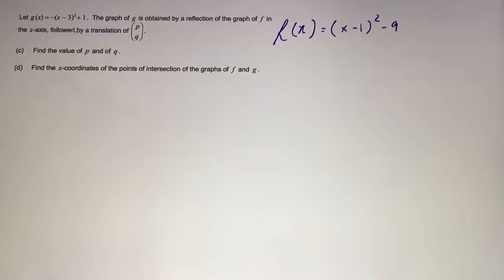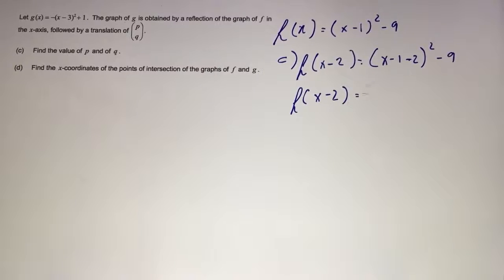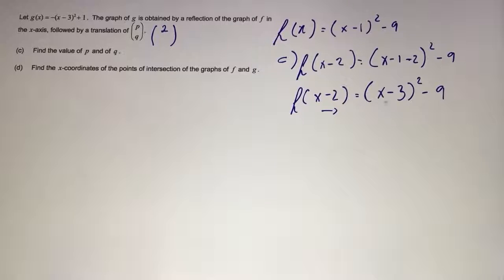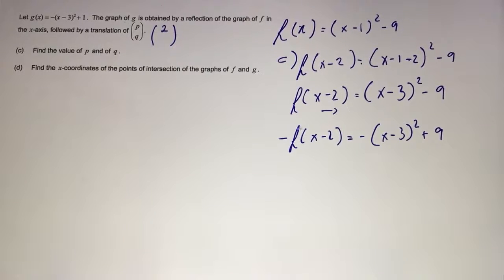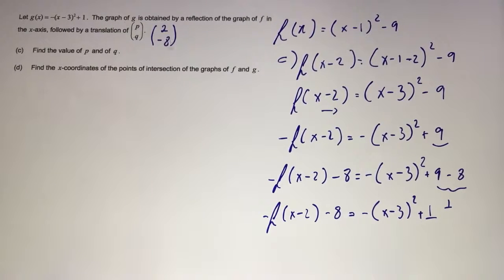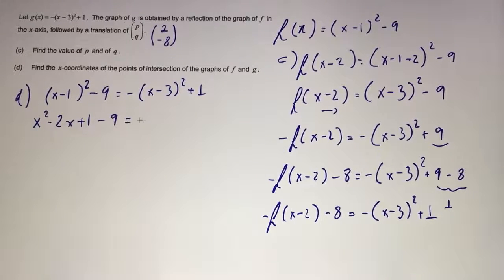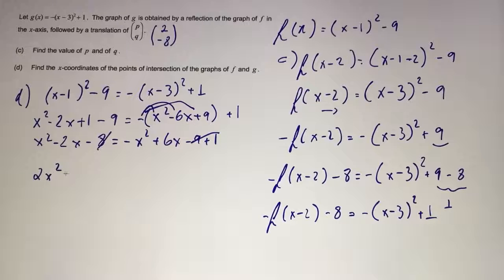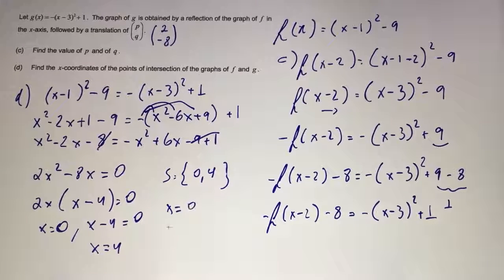IB SL - Functions Exam Question 4